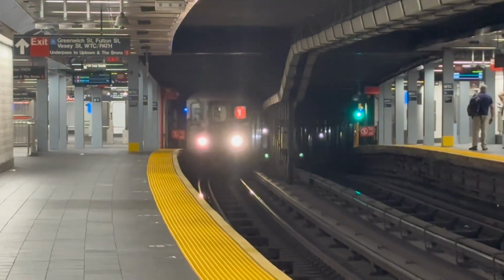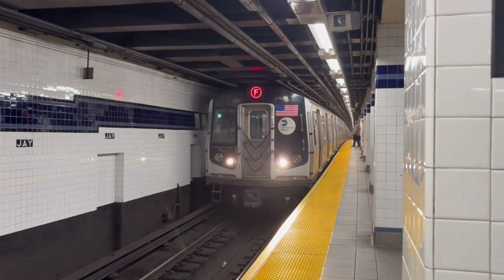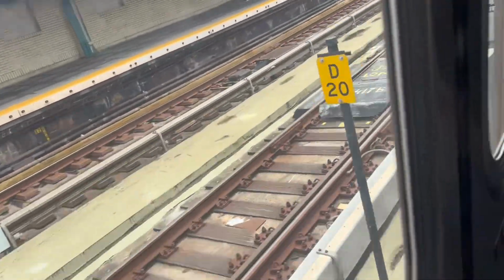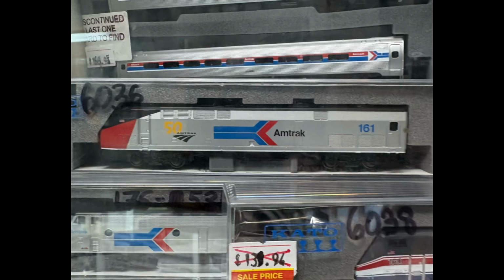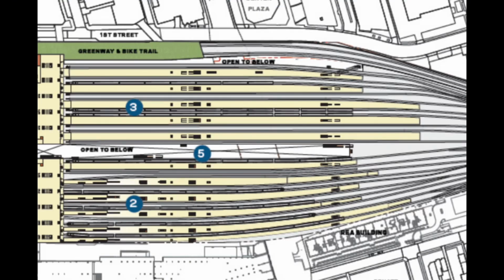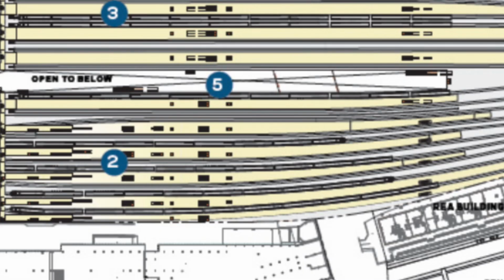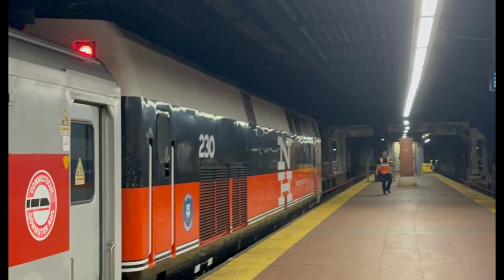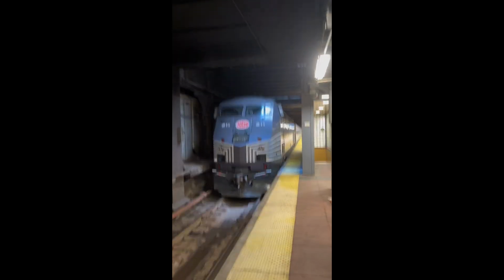The long waited, New York City rail, Fanning video￼